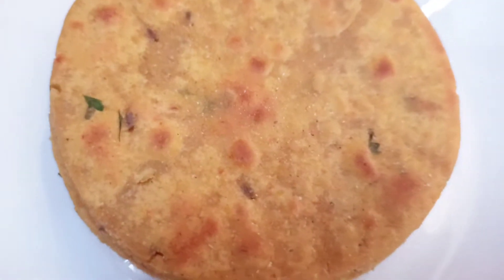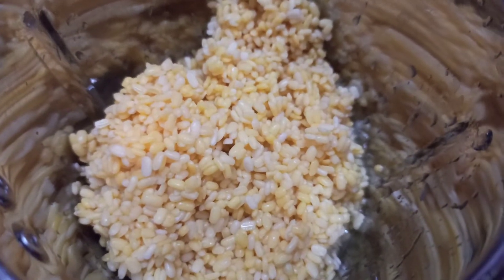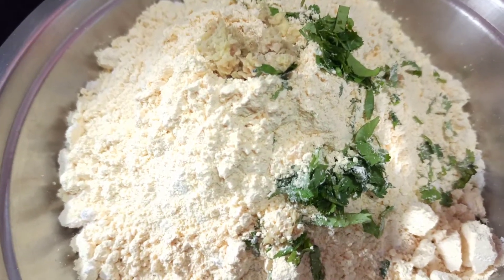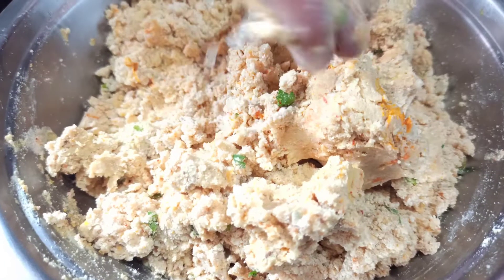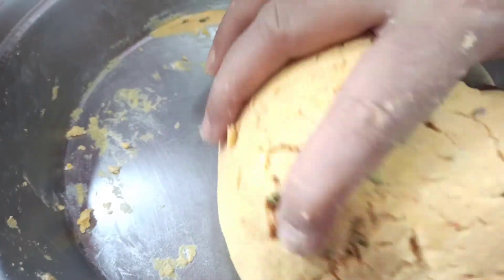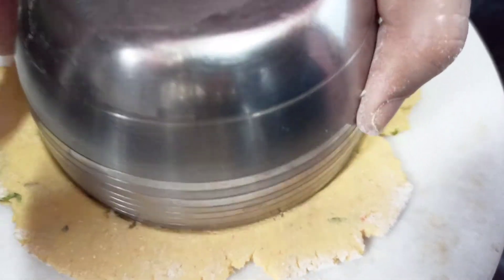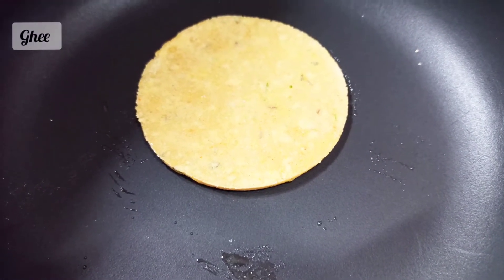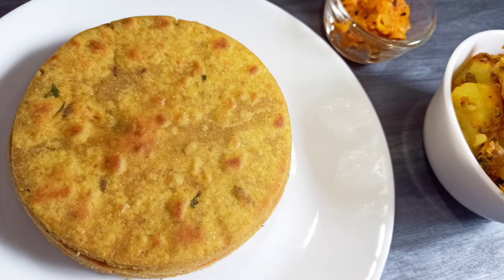Moong Dal Paratha